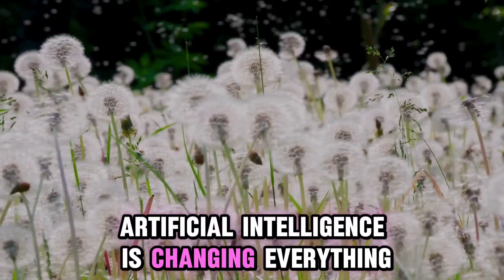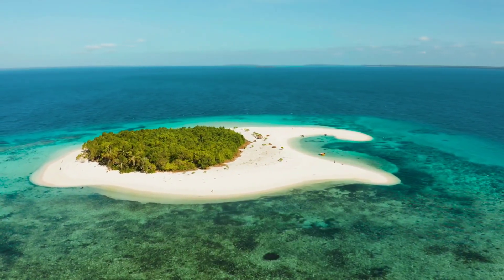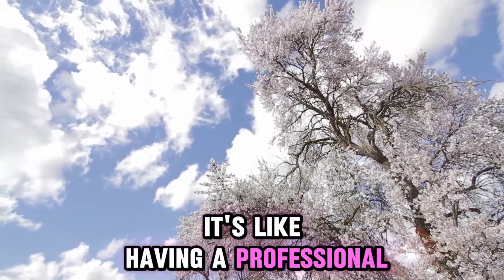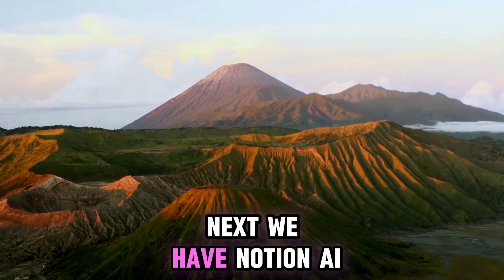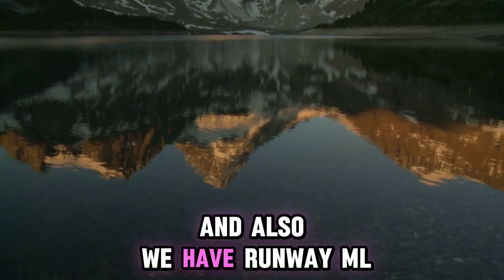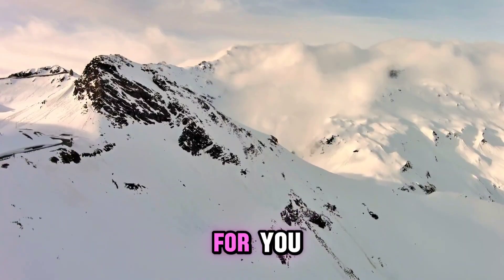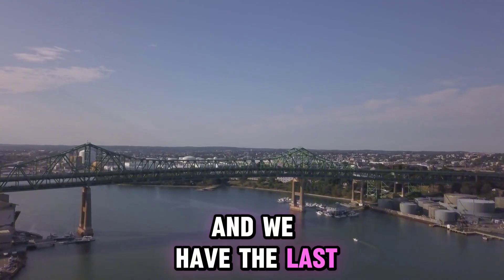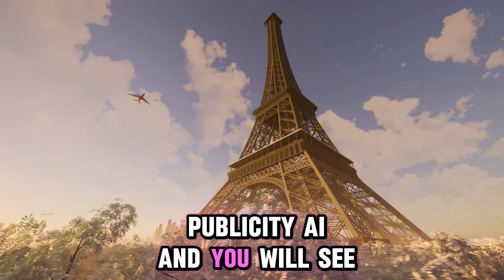10 Free AI Tools You Should Be Using in 2025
AI is everywhere in 2025 — but did you know many of the best tools are completely free? 🚀
In this video, I’ll show you 10 powerful AI tools that will save you time, boost your productivity, and even help you make money online.

Whether you’re a student, content creator, or business owner, these AI apps will change the way you work and learn.

👉 Watch until the end to discover a hidden gem that most people don’t know about!

✨ Tools covered in this video:

1. ChatGPT

2. Canva AI

3. Grammarly

4. Notion AI

5. QuillBot

6. Runway ML

7. Pictory

8. ElevenLabs

9. Jasper AI

10. Perplexity AI